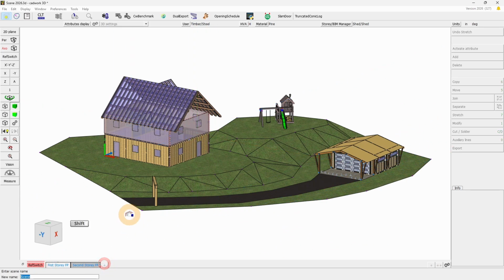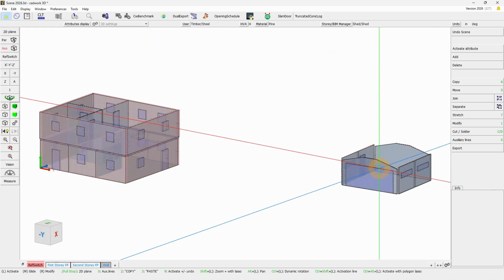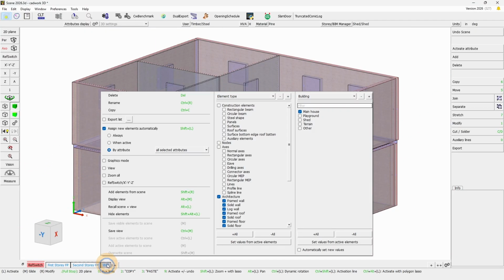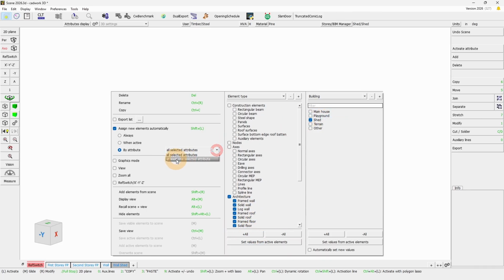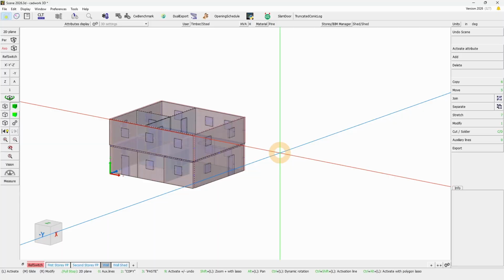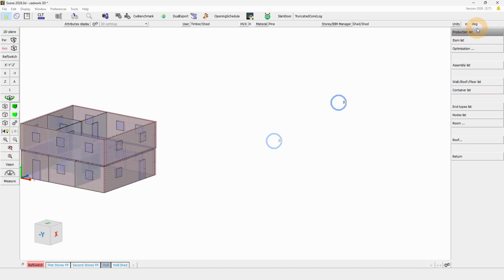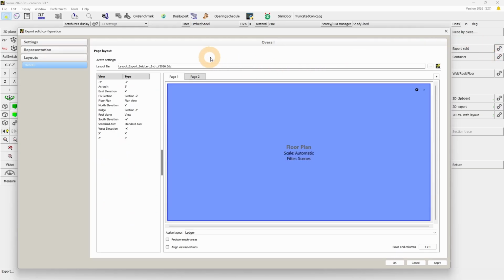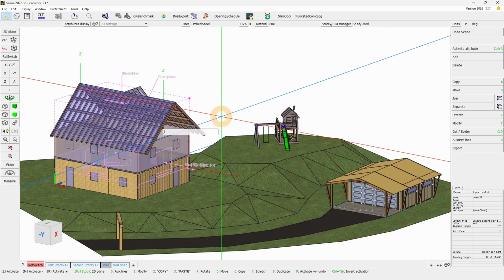Scene by Attributes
In this video we are focussing on the function to automatically assign elements to scenes based on their attributes. In cadwork latest version one can now use several attributes as sorting criteria.
This function allows you keep your model organize and easy to work in. We will also see at direct application to export lists and filter elements in your Export Solid views.